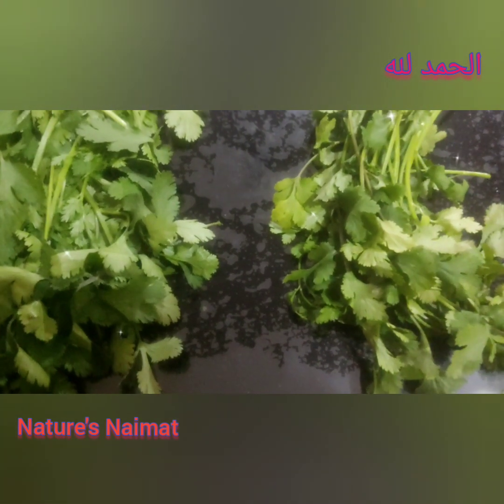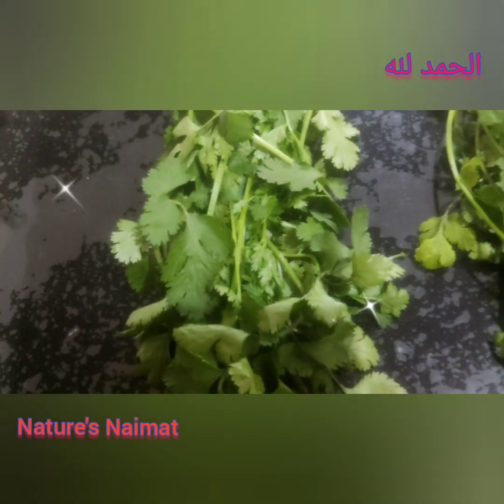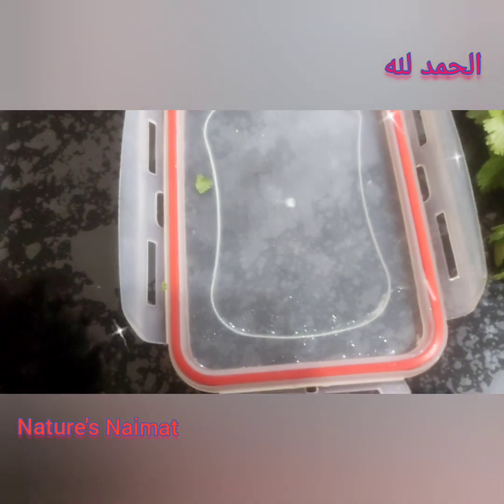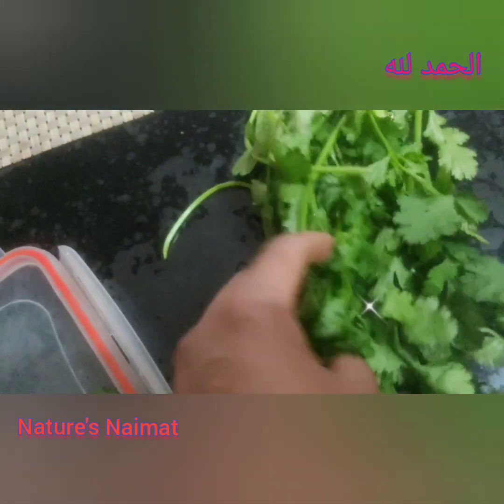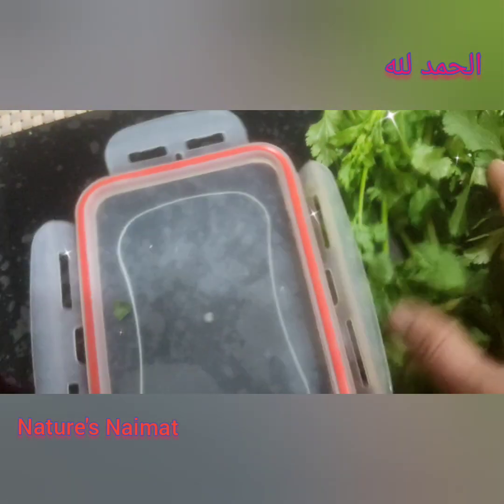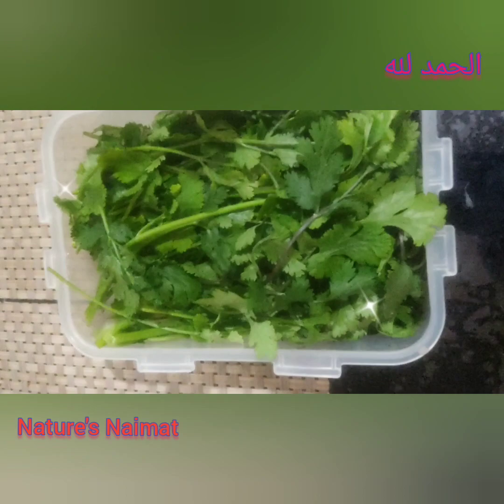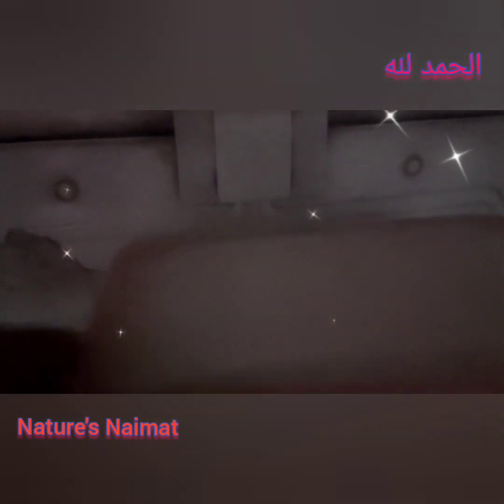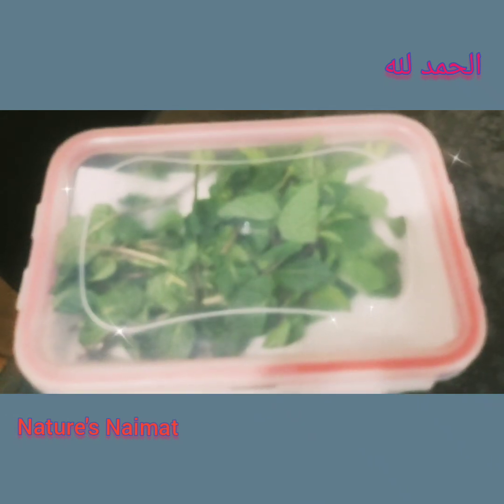رمضان سے پہلے دھنیا خریدیں اور ہورا مہینہ ہے فکری سے استعمال کریں